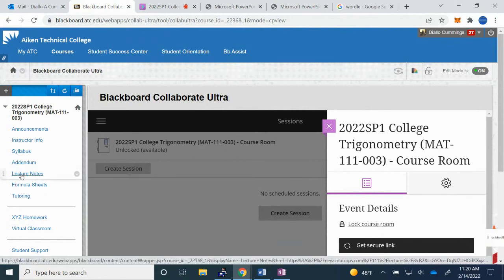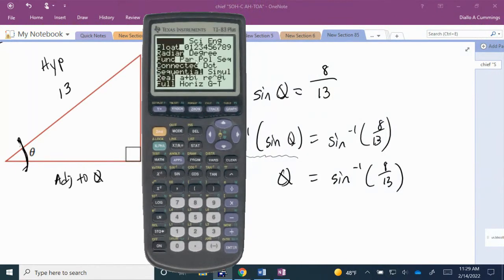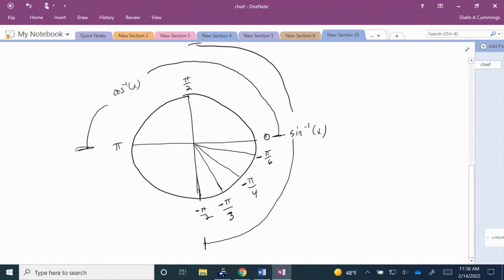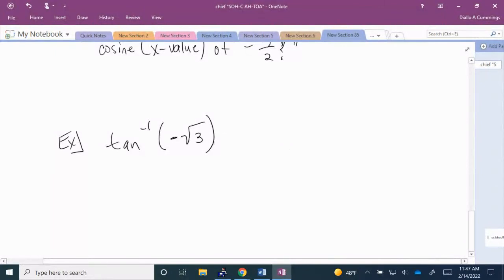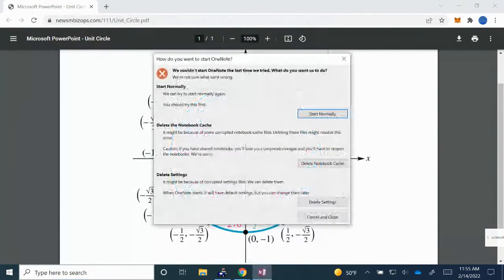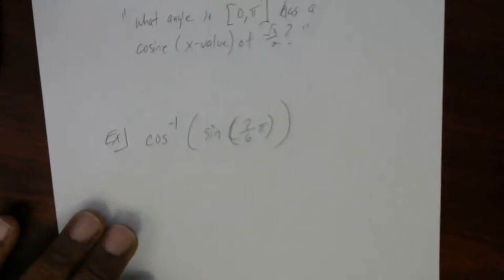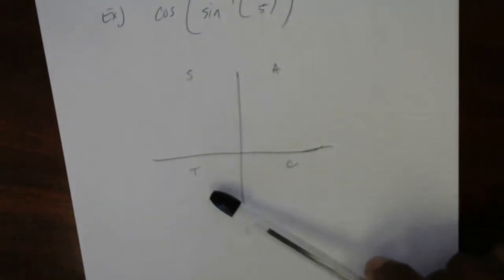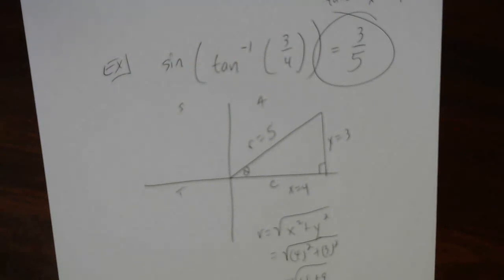Trigonometric Inverse Functions